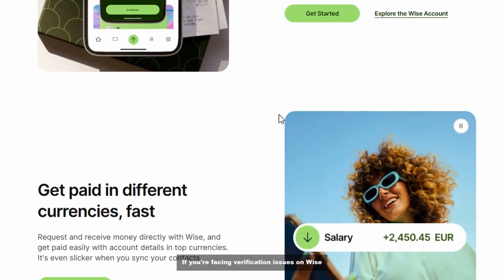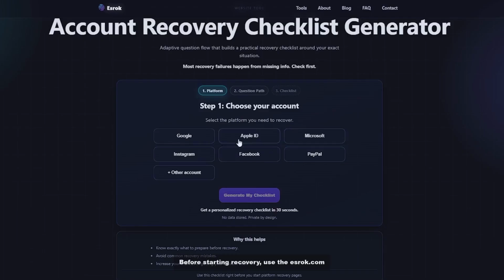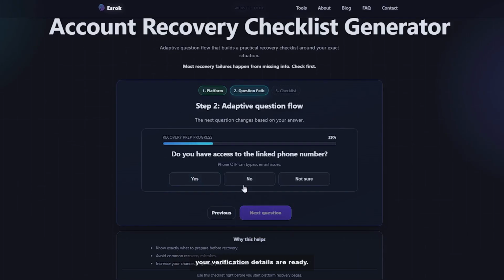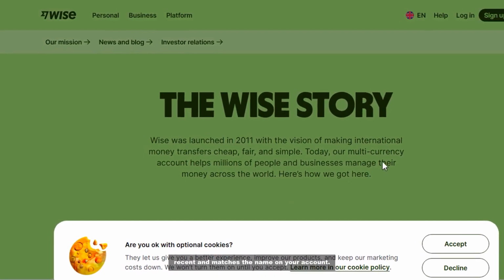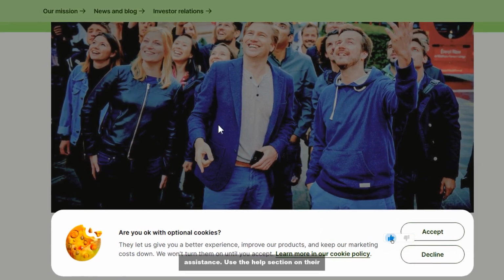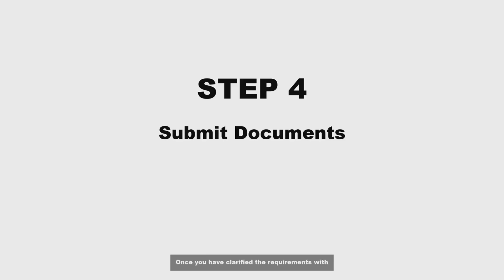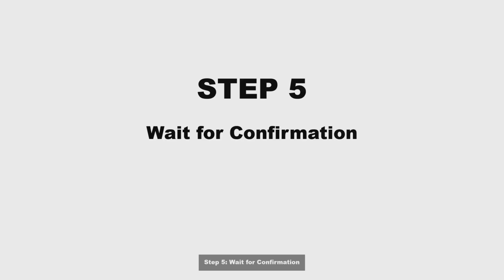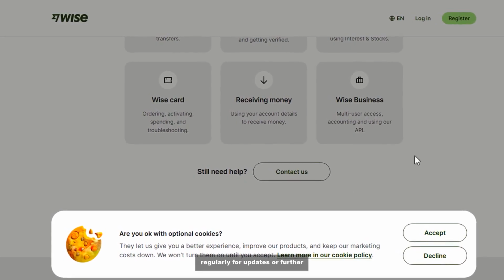How To Resolve Verification Issues On Wise After Multiple Failed Attempts 2026 (STEP BY STEP)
In this video, we will guide you on how to resolve verification issues on Wise after multiple failed attempts in 2026. Follow our step-by-step instructions to troubleshoot common problems and get your account verified quickly.